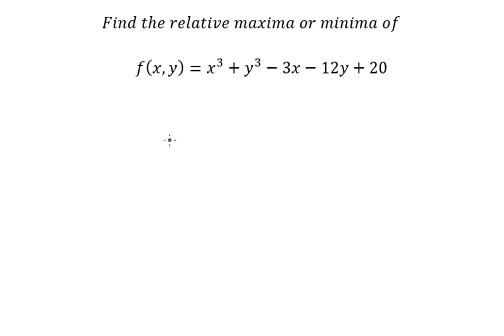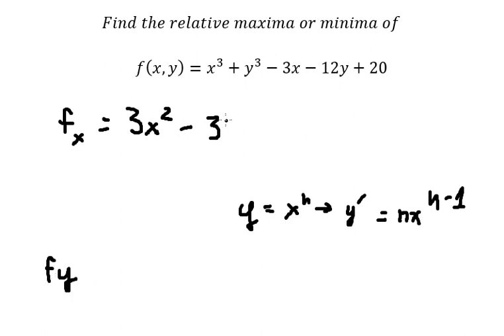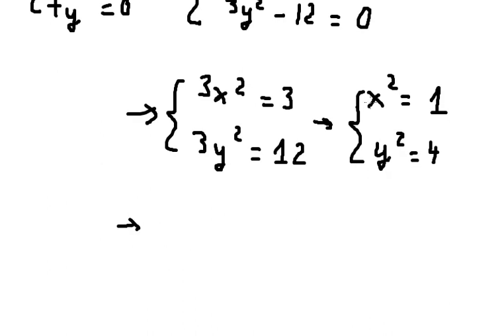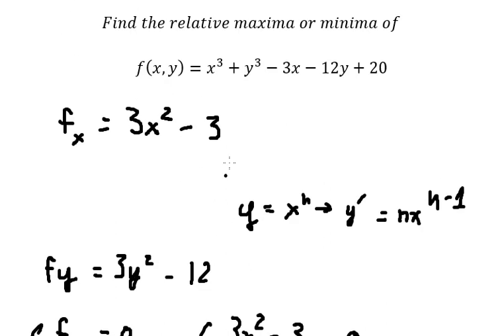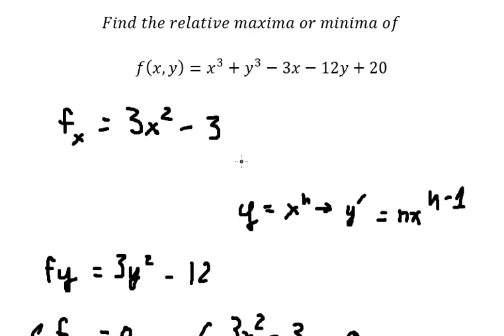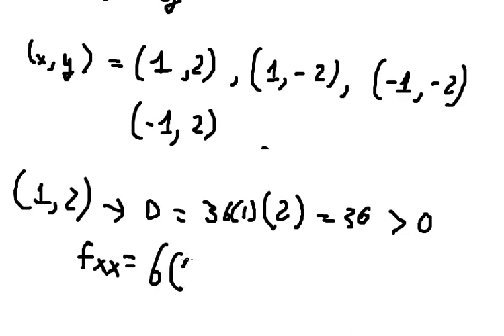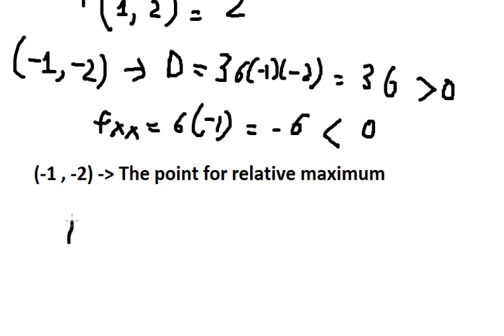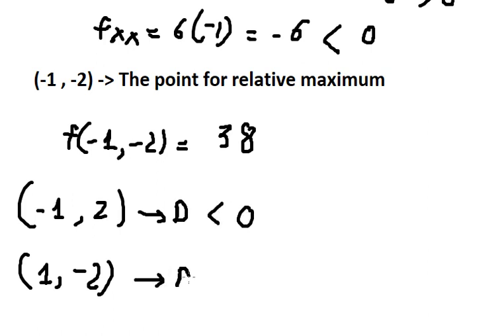Calculus Help: Find the relative maxima or minima of f(x,y)=x^3+y^3-3x-12y+20